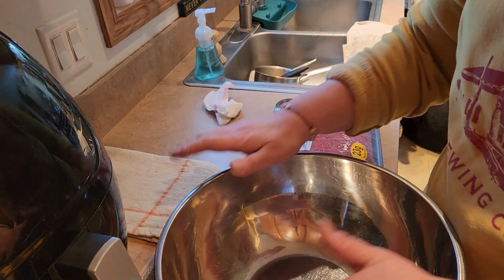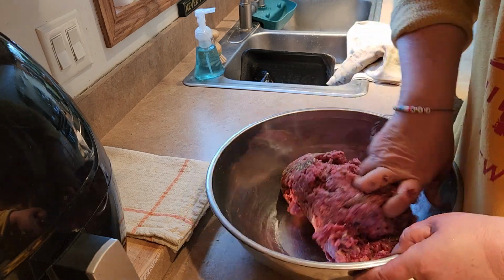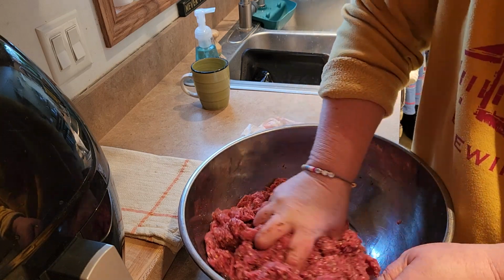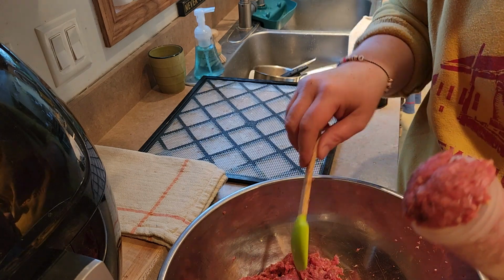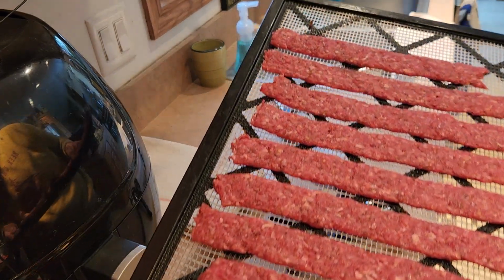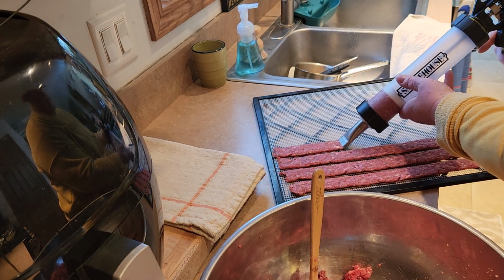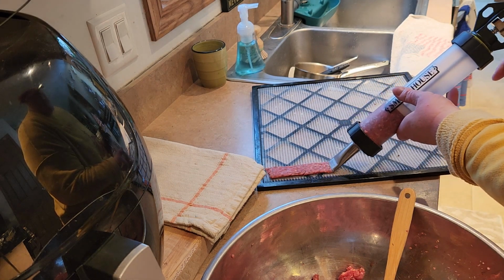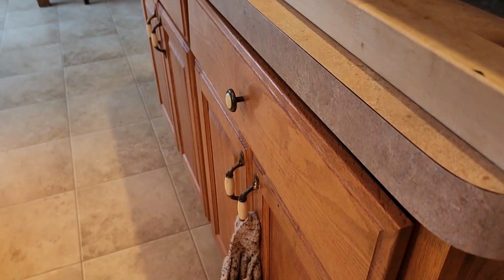Homemade Beef Jerky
This is by far the easiest way to make full flavored beef jerky. This is great for those who wear dentures and don't like the stringy texture from a beef roast.